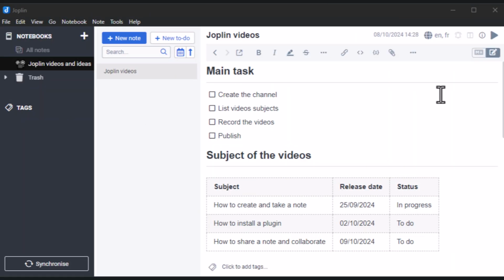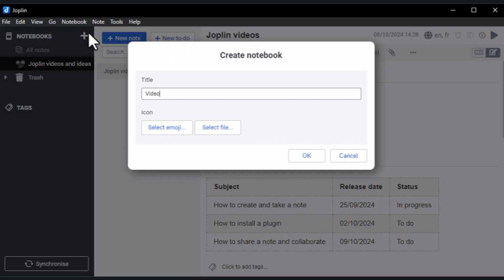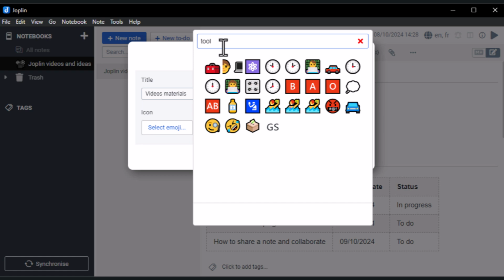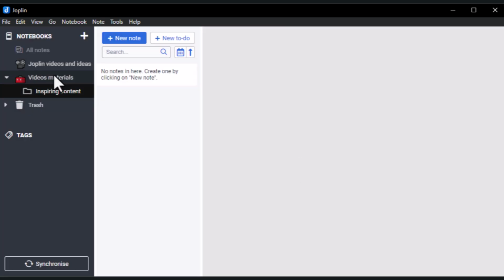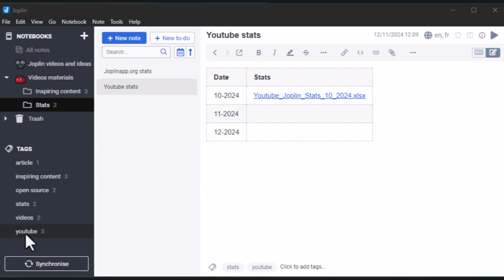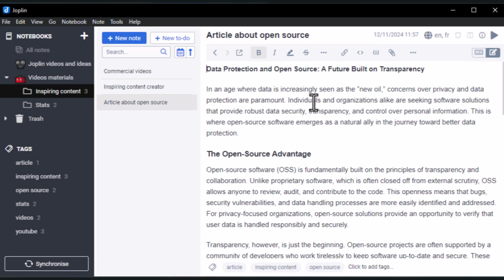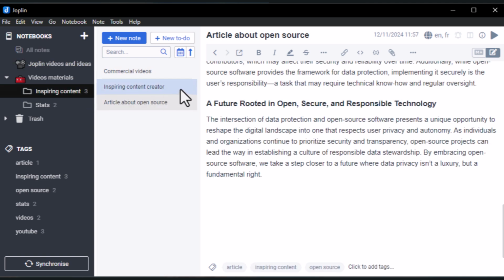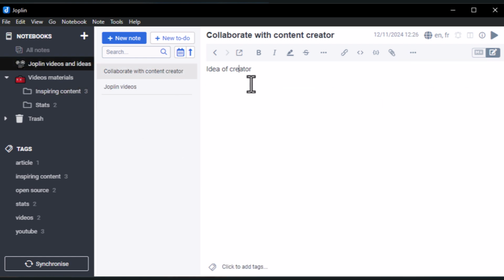How to organise and find your notes - Joplin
Get your notes sorted and easy to find! In this video, we’ll show you simple ways to organize, tag, and search for notes in Joplin, so you can keep everything at your fingertips and stay organized without the hassle.